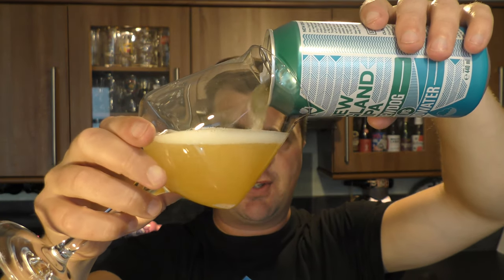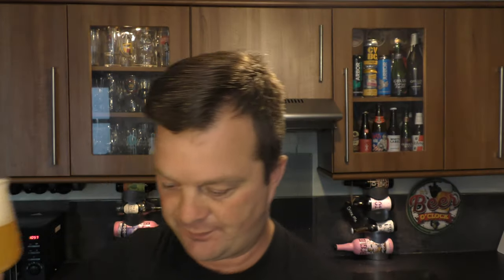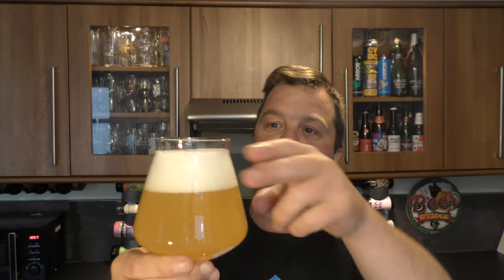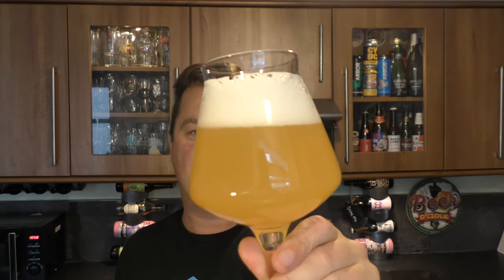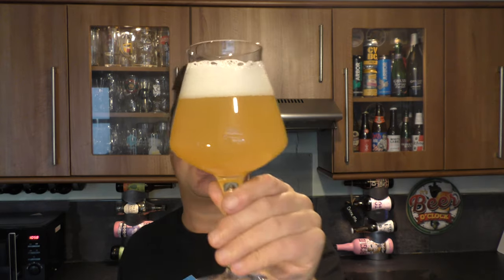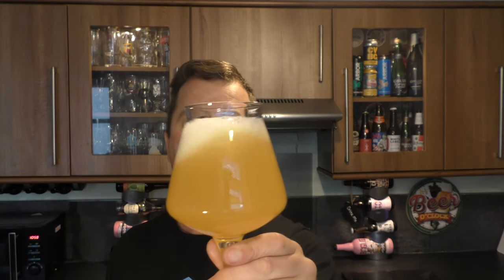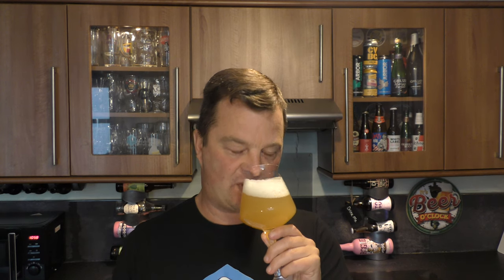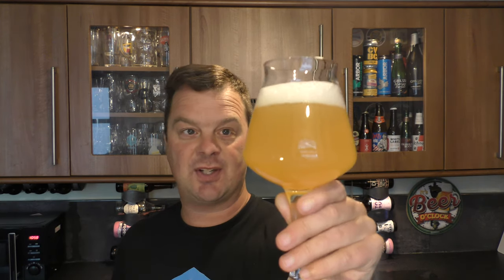Brewdog Vs Cloudwater New England IPA | British Craft Beer Review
Recorded In 4K Ultra HD Real Ale Craft Beer Reviews Brewdog Vs Cloudwater New England IPA | British Craft Beer Review

Cloudwater New England IPA

Cloudwater NEIPA

Brewdog NEIPA

Brewdog

Cloudwater Brewing Company

Brewdog Vs Cloudwater NEIPA

British Craft Beer

British Beer

Cloudwater IPA

Cloudwater DIPA